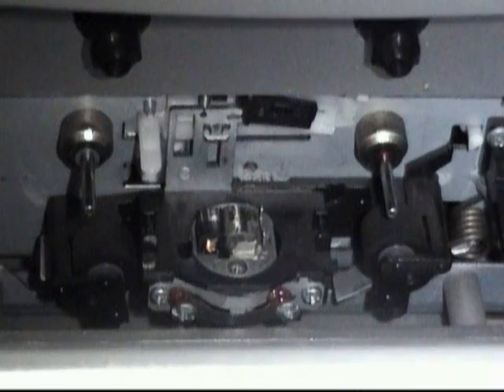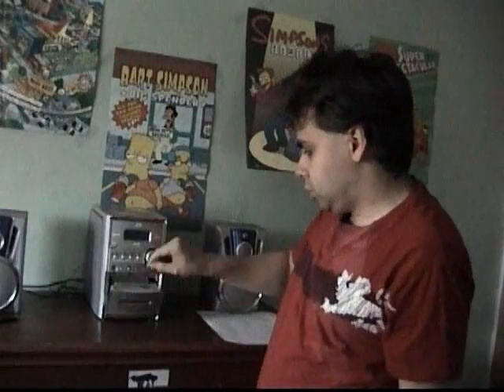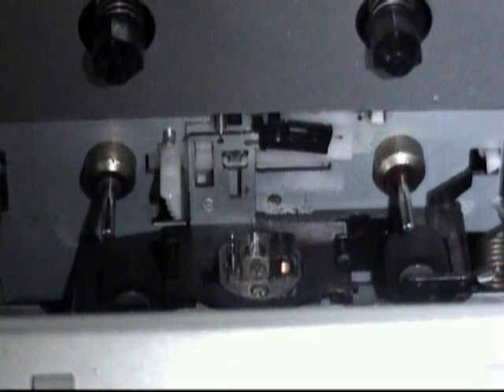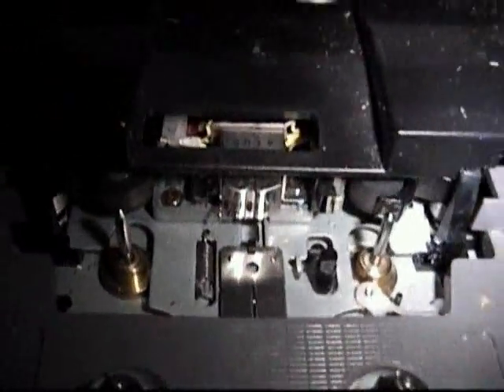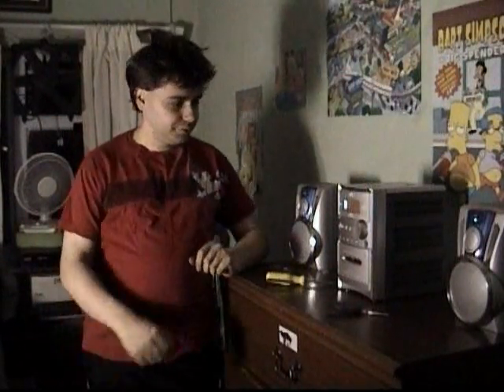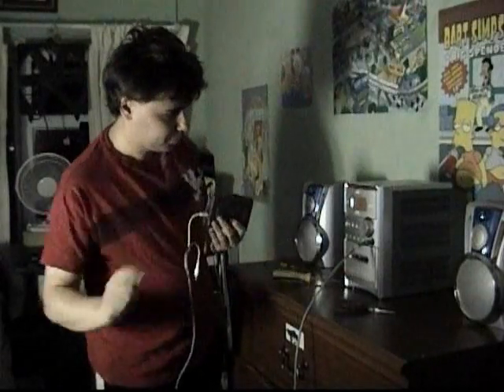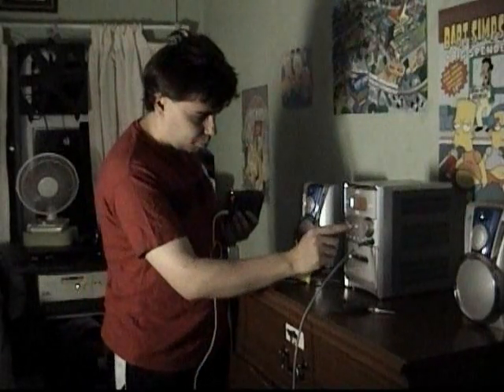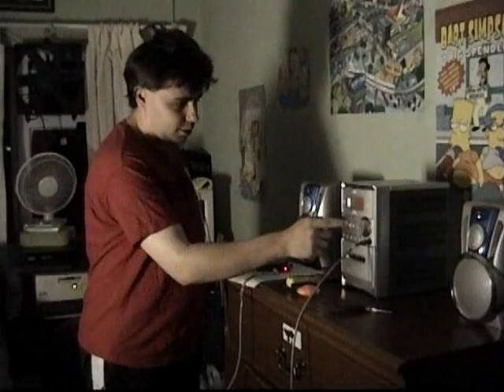Re: Silly, Silly Tape Recorder III - Reverse Speech!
Ok, this is how I do reverse speech on a cassette recorder, well actually its a stereo system where I've made a modification to the tape deck so it can  play tapes backwards.  I also did quite a lot of reverse speech at the end of this.  Can anyone guess what I'm actually saying?